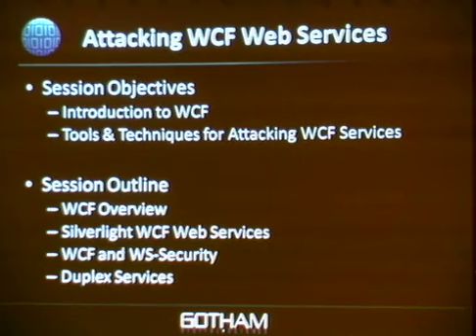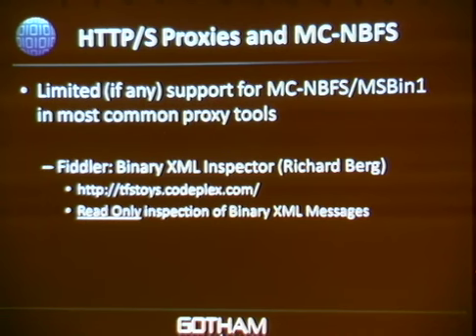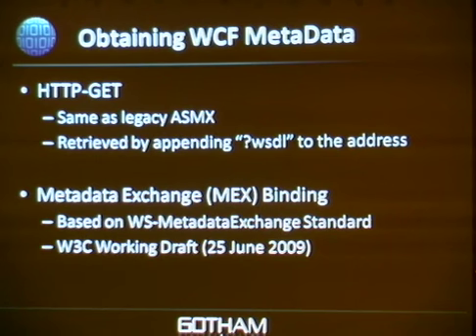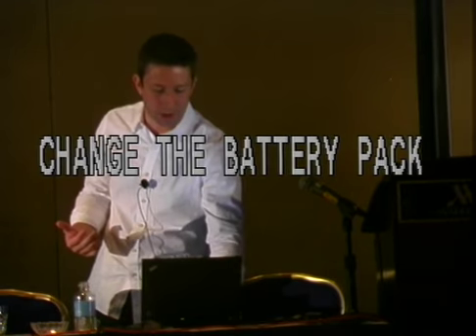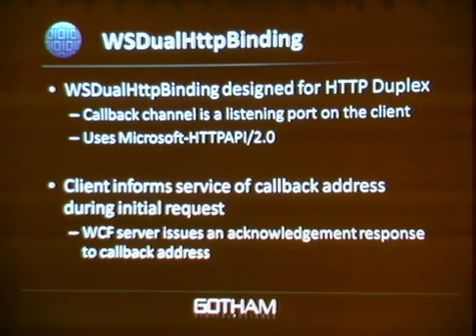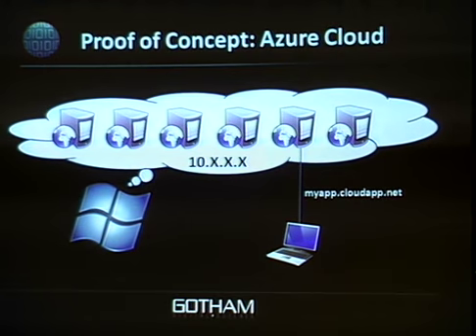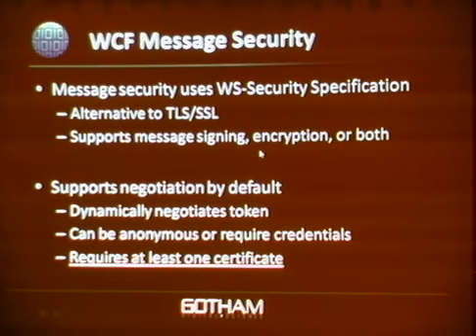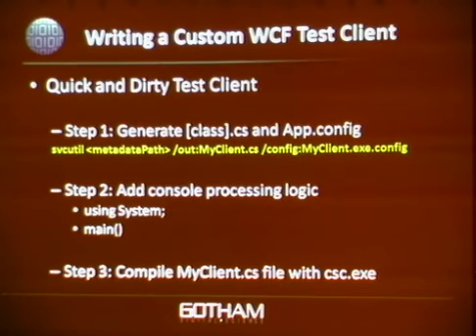Shmoocon 2010 - WCF Holyfield